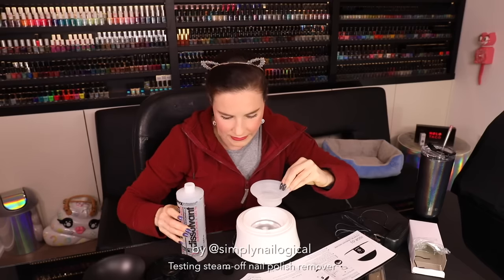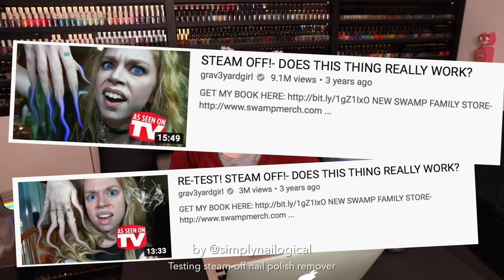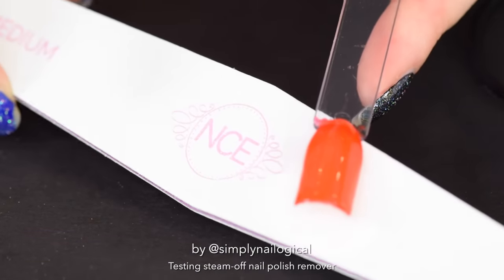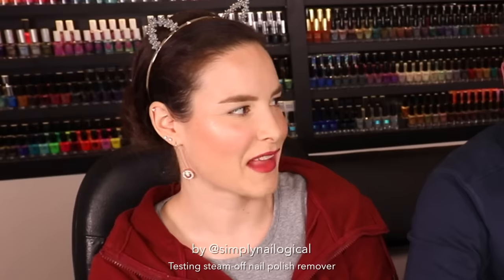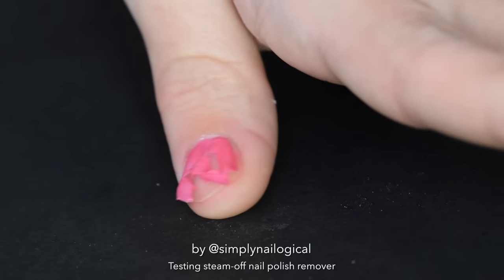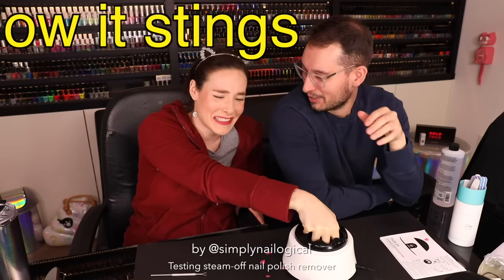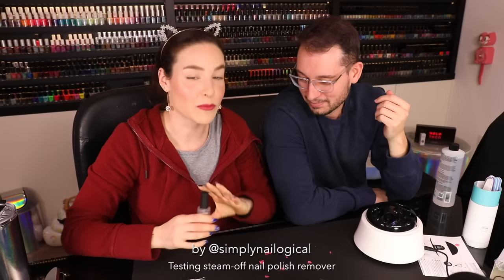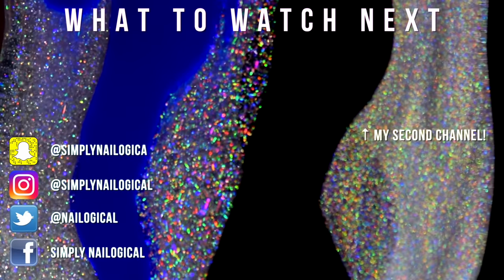Testing Steam-off Nail Polish Remover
Today I blindly shove my hands into a dark alien dome and pray that my nails don't get vaporized!

♥ Steam-off nail polish remover tested
♥ Pink gel polish

ON MY OTHER HAND: Holo Taco - Royal-Tea Blue 💙 + Linear, Scattered and Flakie Holo Taco💿🌮
ON MY MAIN HAND: Holo Taco - One-Coat Black 🖤 + Linear Holo Taco and Flakie Holo Taco💿🌮 I was doing a wear time demo, that's why I didn't remove it yet! Keep your eyes peeled for this guy, coming soon 👀